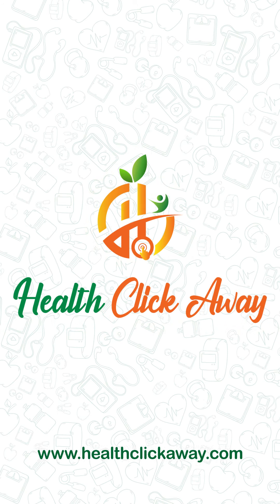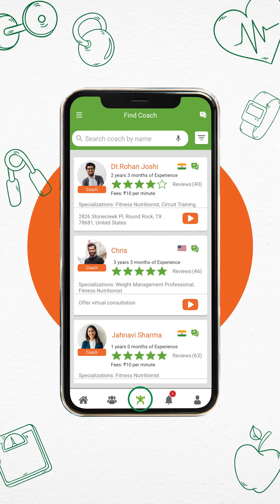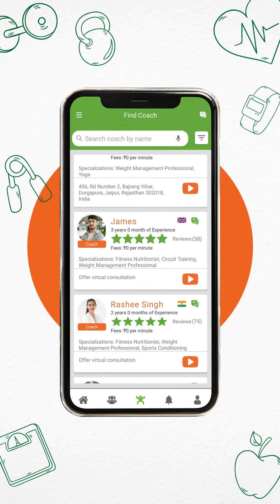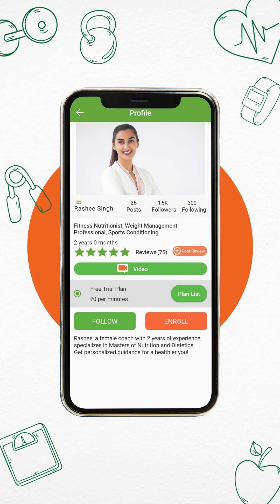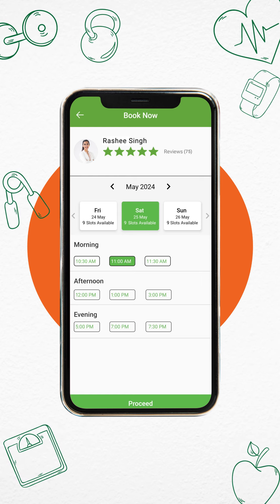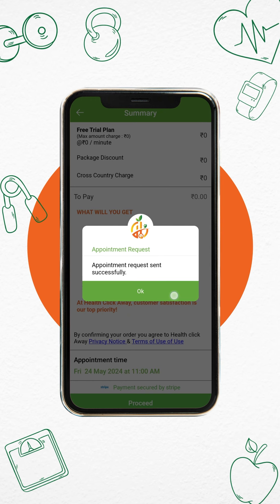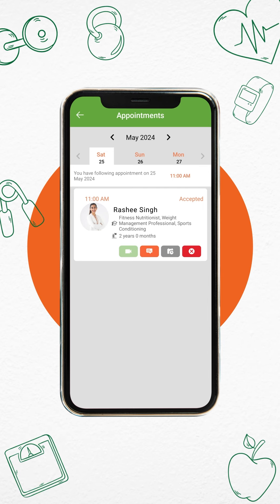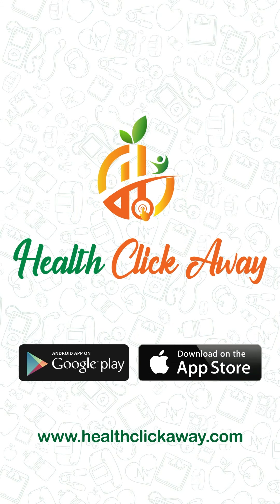Book a Consultation || Health Click Away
Here's a quick visual guide on how to book a consultation with Health Click Away!